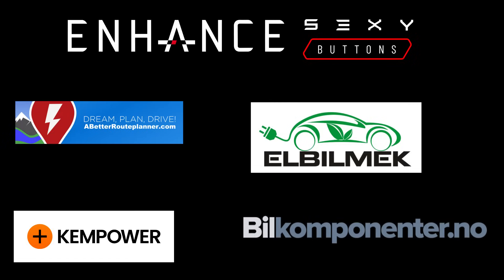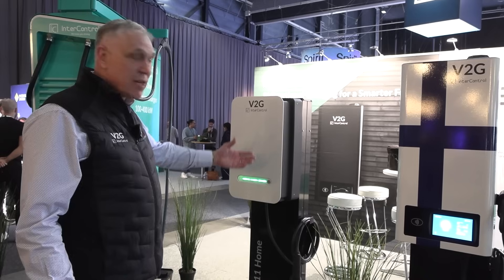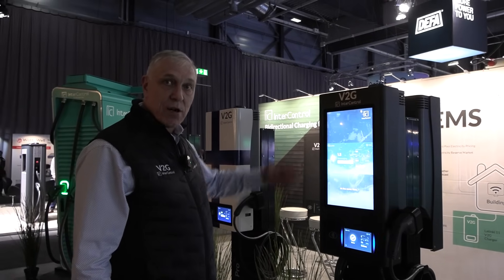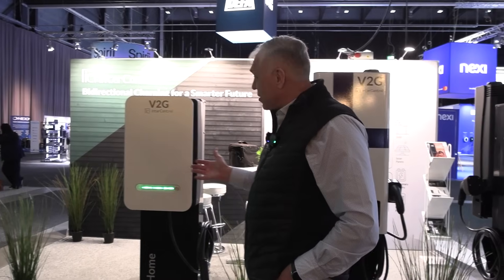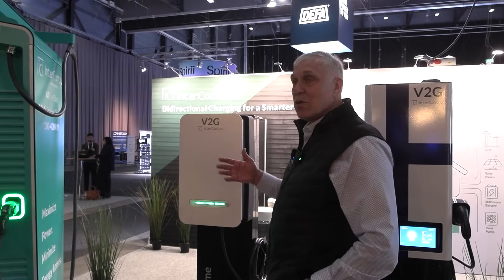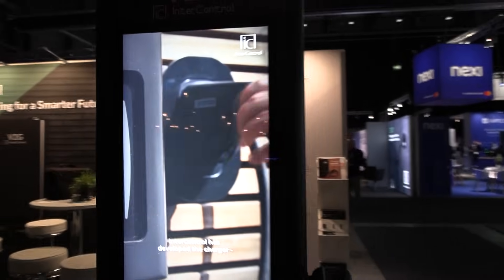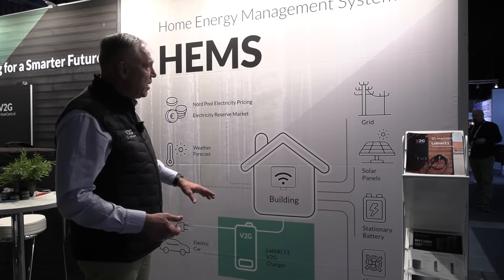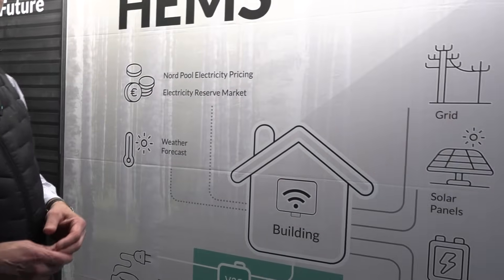InterControl V2G bi-directional CCS charging